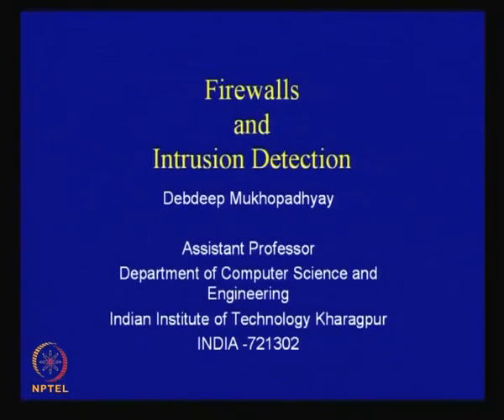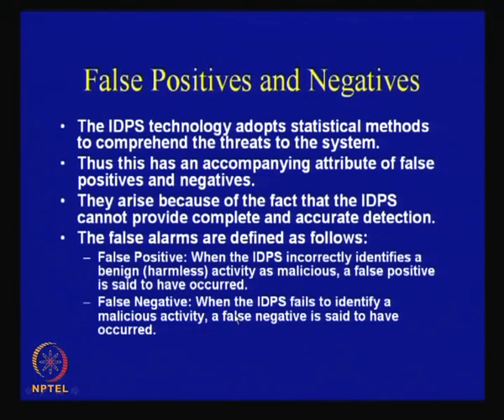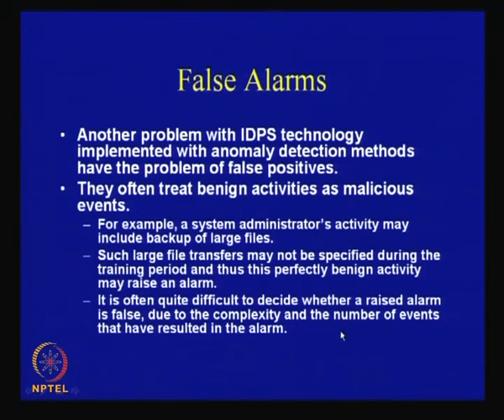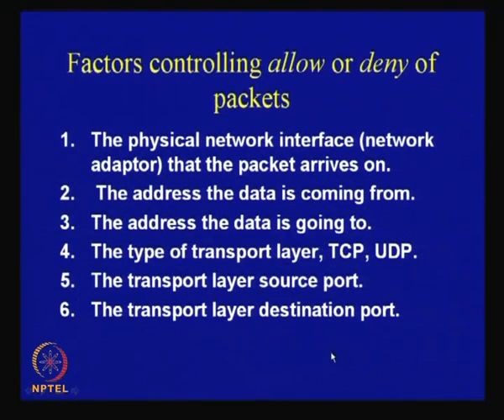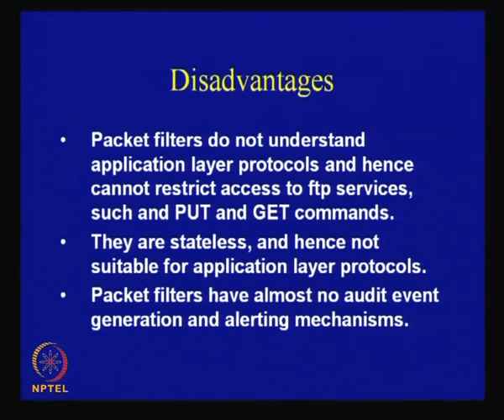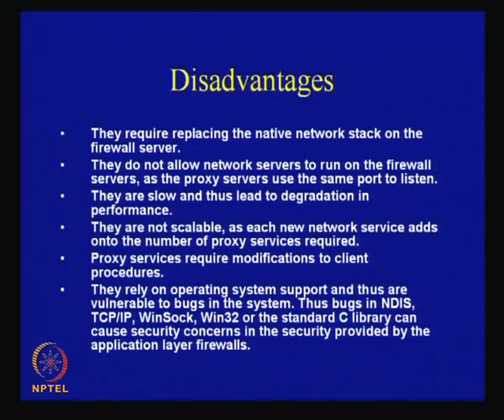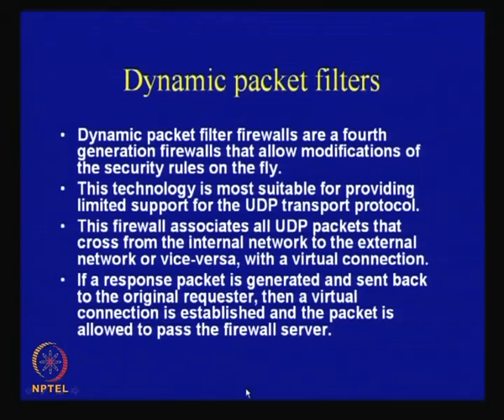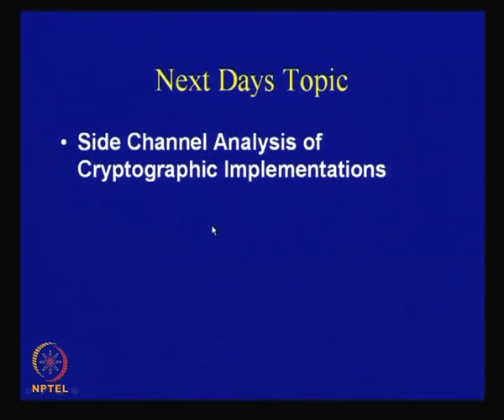Firewalls and Intrusion Detection Systems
Cryptography and Network Security by Prof. D. Mukhopadhyay, Department of Computer Science and Engineering, IIT Kharagpur.